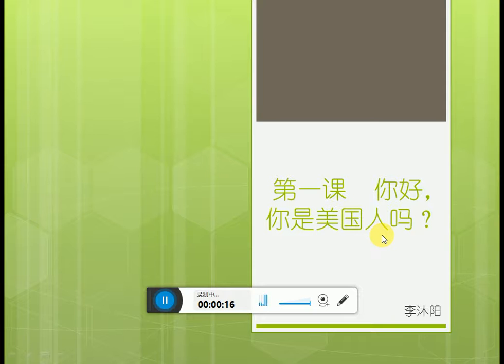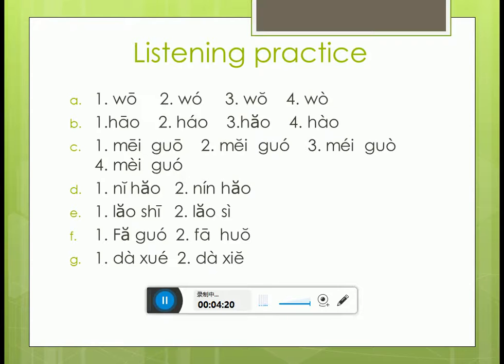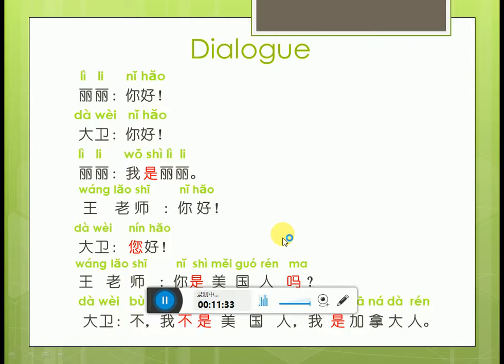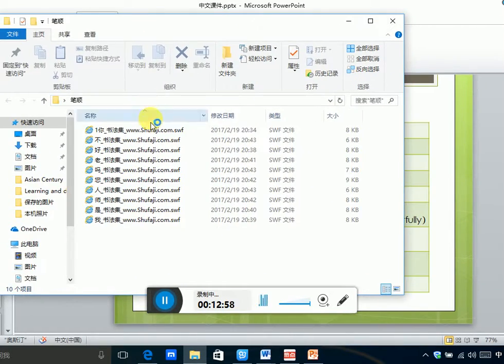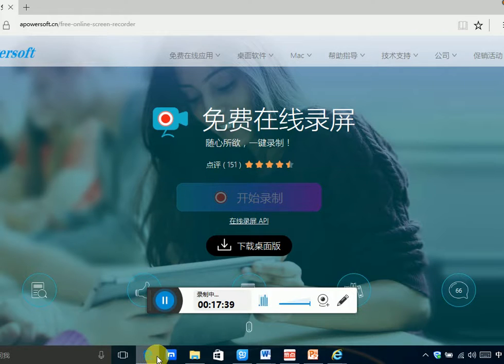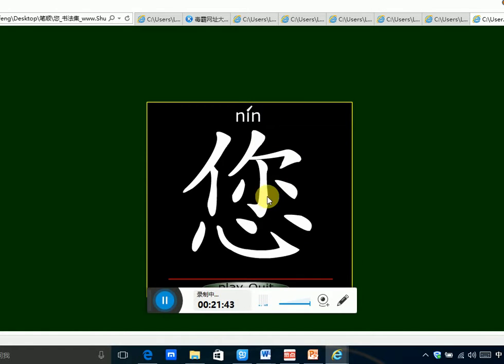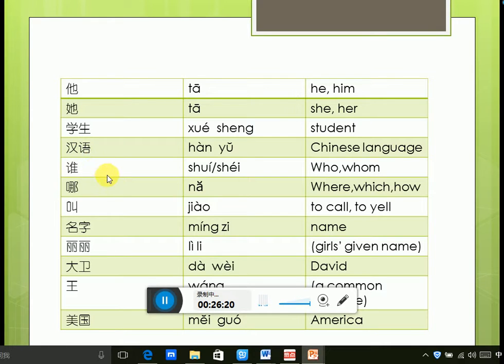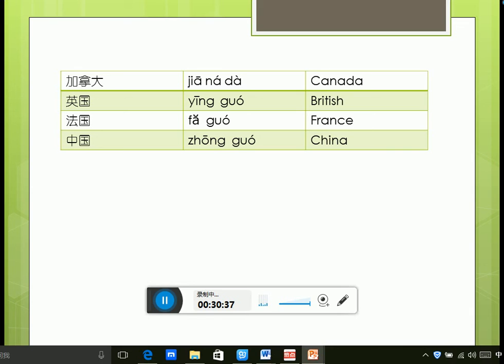汉语视频1